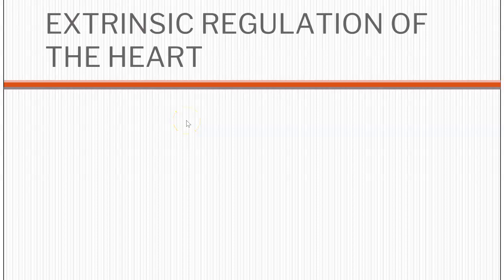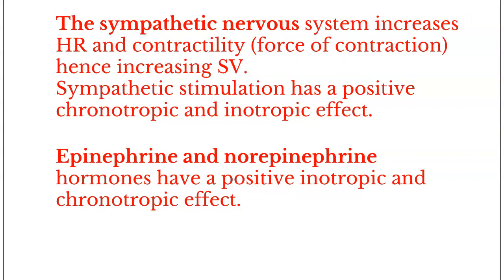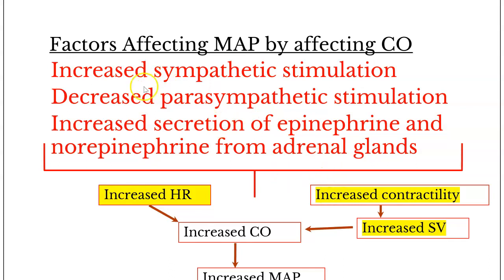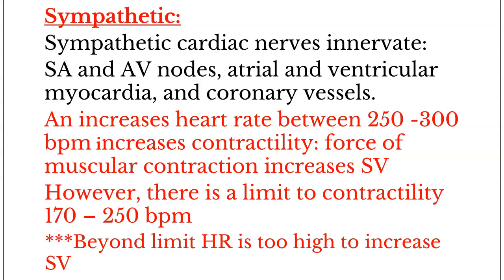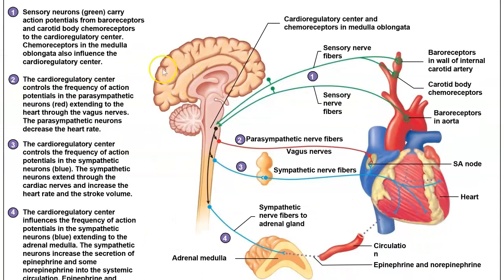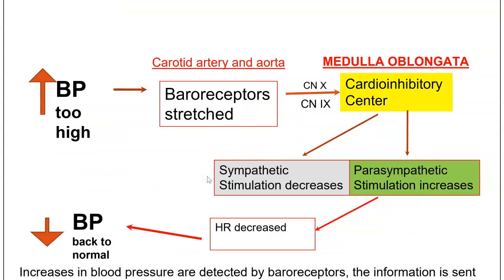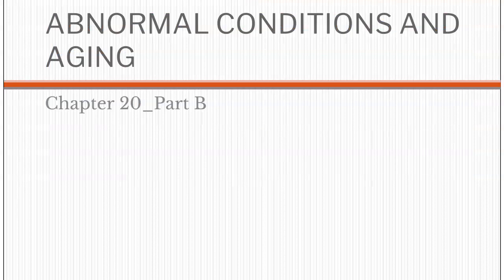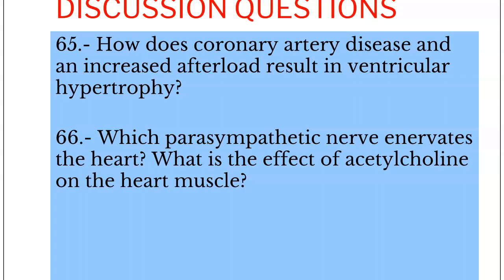THE HEART PART E